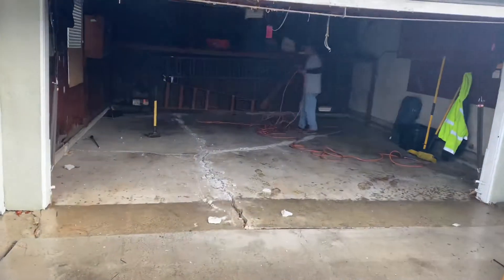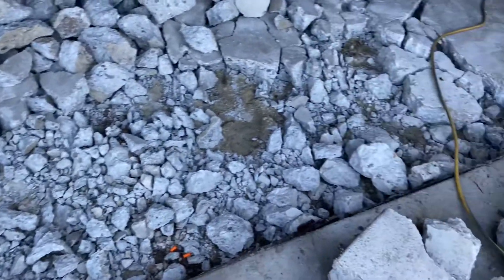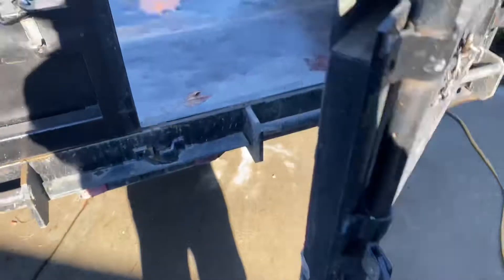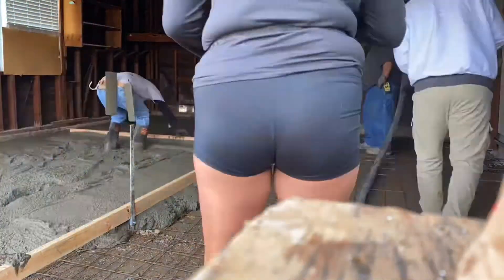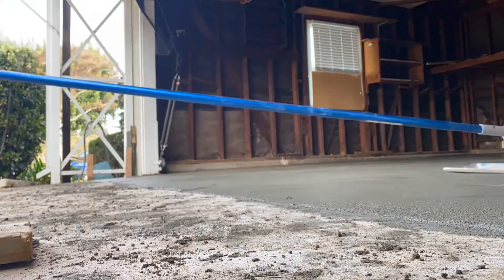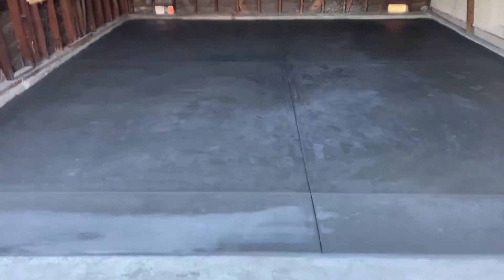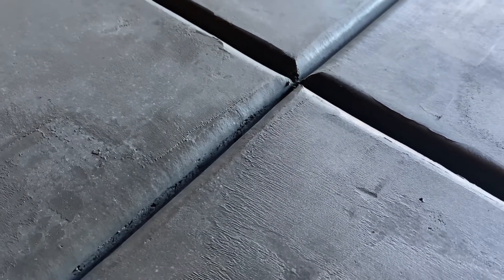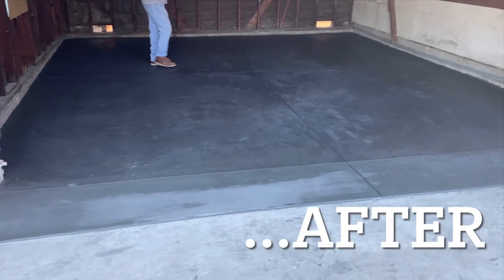Concrete Garage Floor - TheHardscapeHandymen - Whittier, CA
instagram @ The Hardscape Handymen

Currently based in Whittier, CA